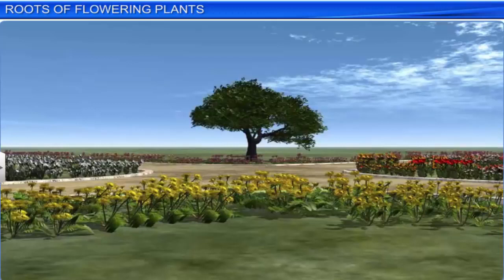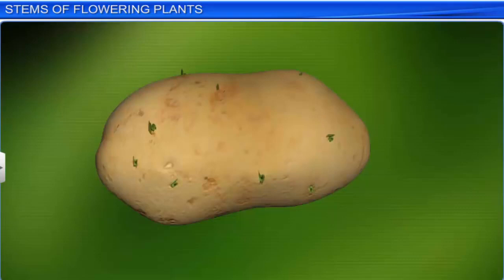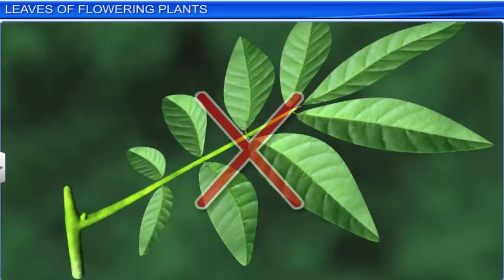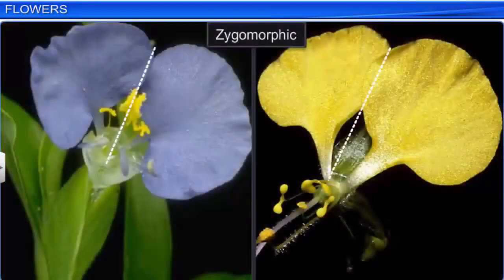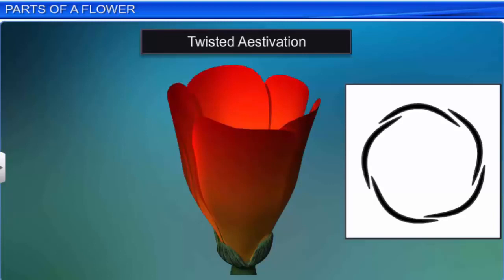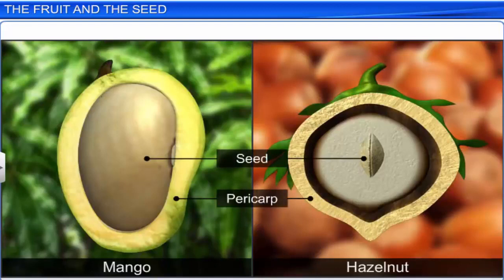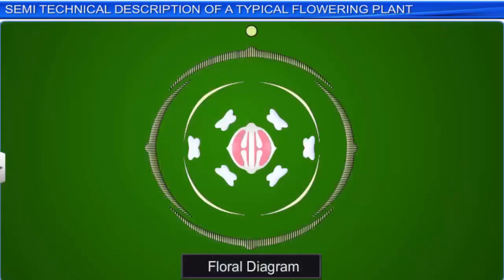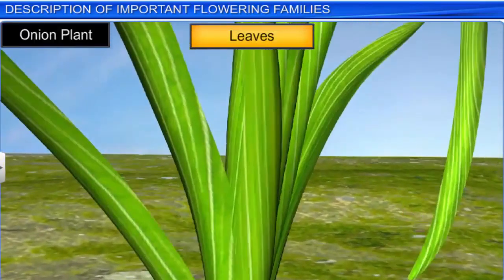CBSE Class 11 Biology -Morphology of Flowering Plants-Full Chapter-NCERT Animation -NEET